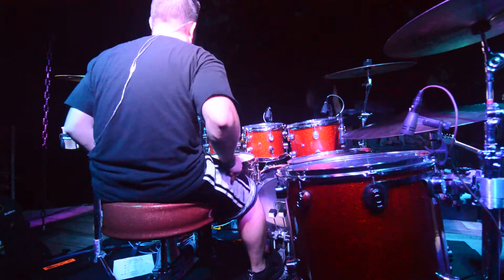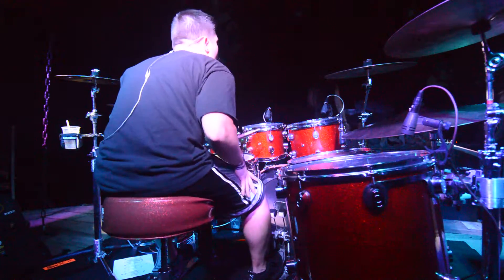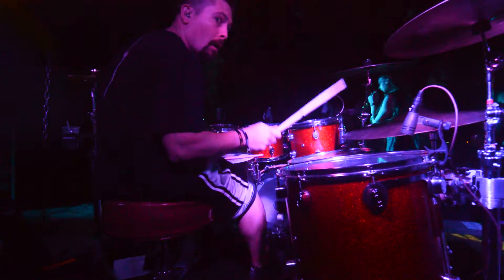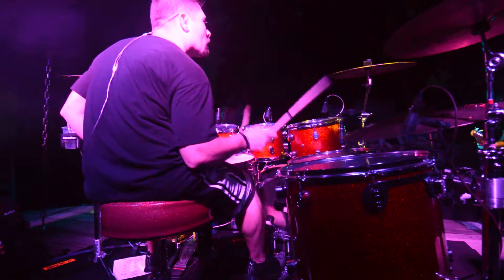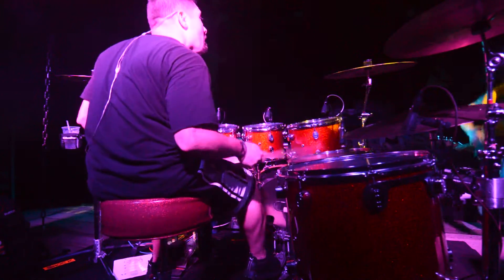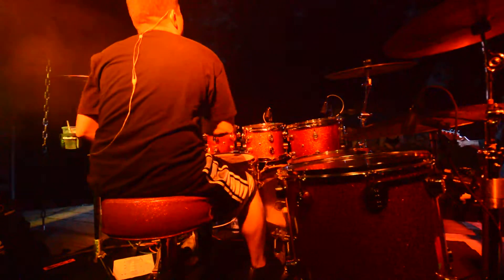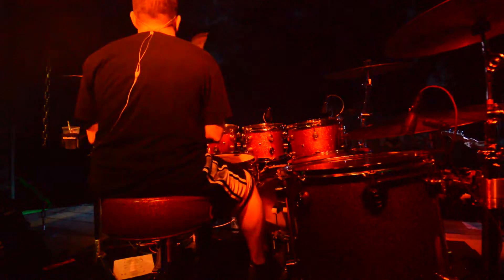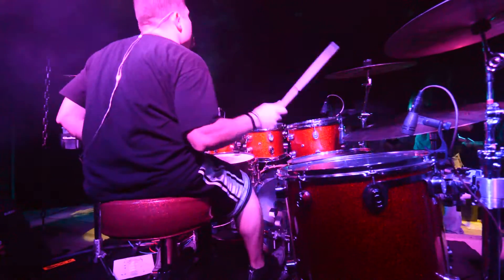Danger Zone covered by Roxtar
Here is our cover of Danger Zone. My band Roxtar used the psychostick version cause we loved it!

Drums are PDP X7 Orange Sparkle with DW Rack and hardware, DW 9002 Double Pedal and 9000 Hi-hat. Sabian XS Cymbals with 23" OverRide cymbal, Mapex Black Panther hand hammered snare and PorkPie Acrylic backup snare with PorkPie throne. Evans Drum heads and Promark Sticks, Shure microphones